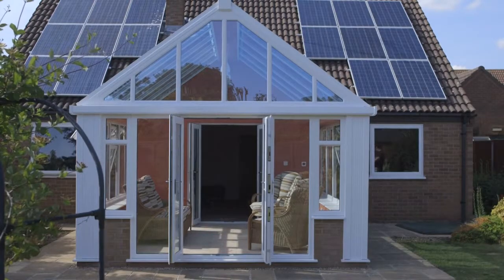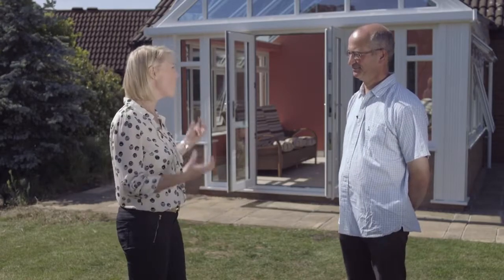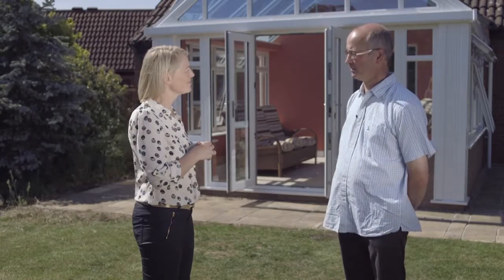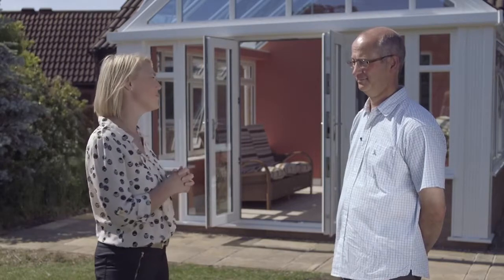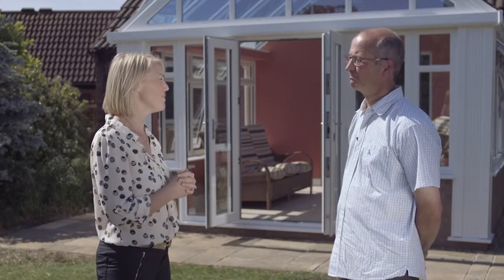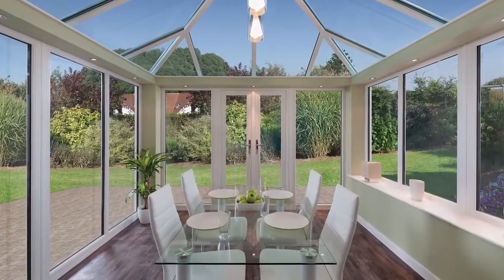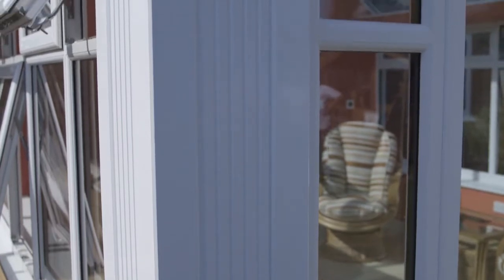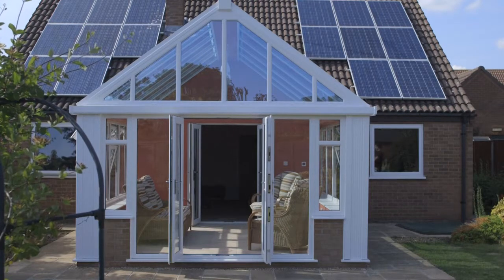Loggia Prestige | House Extensions | Ultraframe House Extension Prices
LOGGIA CONSERVATORIES

Also known as loggias, house extensions perfectly blend the best attributes of conservatories and orangeries.

Design a modern orangery by talking to one of our approved Ultra Installers:

WHO ARE ULTRAFRAME?
Ultraframe is the market-leading manufacturer of conservatory roofs. Our product range is innovative and flexible, which means you’ll be able to find a system that’s suitable – whether you need to build or replace a conservatory, orangery or house extension.

We have 30 years’ experience in designing, and manufacturing conservatory roofs and more than 2,000,000 of our products have been fitted throughout the UK since we first started trading. This is something that we’re extremely proud of.

The long-lasting quality of our products is underscored by accreditations from established and respected industry bodies, including the British Board of Agreement (BBA) and Wintech. This means you can buy our conservatory roofs with confidence.

Our approved Ultra Installer scheme – assesses the quality of our nationwide network to ensure excellence.

Why not find your nearest installer now by using our free search tool and get help finding a conservatory roof for your new home improvement project.

We can offer our customers a wide choice of conservatory roofs, with each system offering a range of exciting benefits.

Explore our stunning range of conservatory roof systems, which includes the Performance Conservatory. Super-insulated columns deliver thermal efficiency levels five times higher than a brick pier of the same size, while a decorative cornice hides the guttering and improves the roofline.

A wide range of choices will be available when you explore our range. From stunning glass conservatory roofs, through to aluminium designs that use fewer bars to maximise light penetration, you’ll be able to find the inspiration you need to make your home improvement project a success.

The Traditional Orangery is one of three stunning conservatory roof systems you can choose from when you fit one of our market-leading systems. The brick pillars that form part of its design lend the Traditional Orangery a sense of authenticity and presence, while the insulated internal pelmet creates a comfortable room inside.

You can also create a contemporary orangery by using flat super-insulated columns in place of brick piers. Our columns can even be sited on top of your dwarf wall, should you want to create a room that draws its inspiration from classic and modern orangery designs. Contact your nearest installer for advice and orangery prices.

Our conservatory roofs can be used to form part of your new house extension. As an example, take a closer look at our Ultraroof House Extension. Its hybrid design means that it is both a tiled and glass roof. Full-height glazing or Velux windows can be fitted into the Ultraroof so you can choose where and how the light falls.

Alternatively, use our VR tool to take a tour of Ultraframe’s Performance Glass Extension. You can choose between our Classic glass conservatory roof – which features an extensive amount of glass – or Quantal system. The Quantal is an aluminium conservatory roof that can cope with wider spans, making it ideal for larger builds.

You may already have an orangery, house extension or conservatory, in which case your frames and foundation may be fine. Replacing your current conservatory roof may be a less expensive way to improve the performance of your new room.

Are you looking for a solid conservatory roof? Our Livinroof allows a glass of any shape to be installed anywhere within its structure. You’ll be able to create unique and inspirational designs and focus the light where it has the best impact.

Use our free search tool to find an approved Ultra Installer in your area. Remember, the scheme has been approved - so you can contact a member of our reputable network with confidence.

You can also use our brand-new VR tool to take a virtual tour of our conservatories, orangeries and house extensions. If you find a conservatory roof you like, you can save the image to your Scrapbook for reference later on.